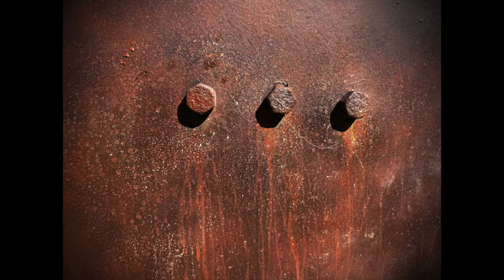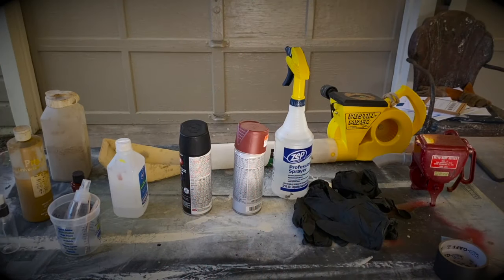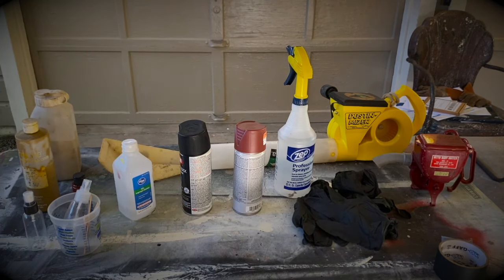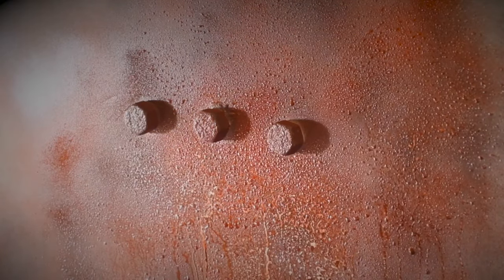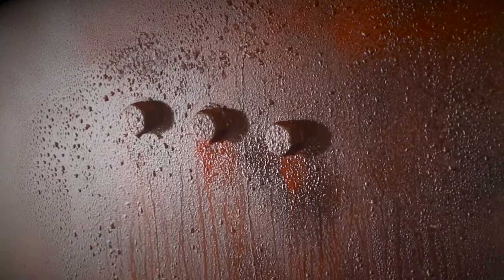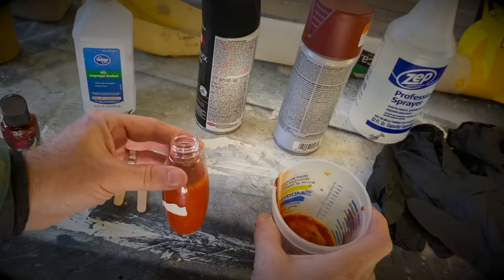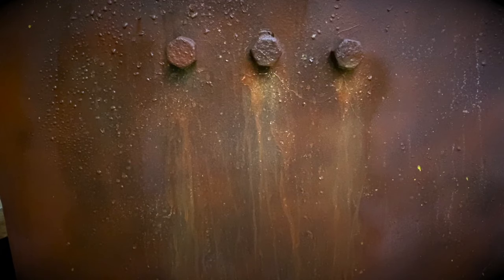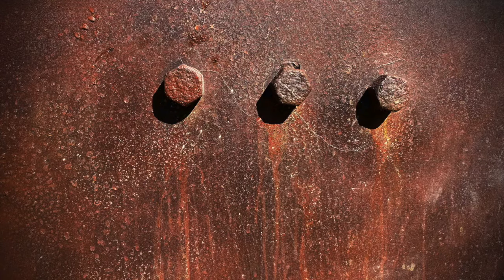FAUX RUST PAINTING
This video shows how to faux rust paint objects. Check out￼ my cool Technique to make walls look ancient like in an abandon insane asylum.